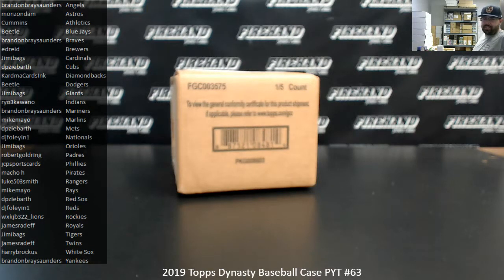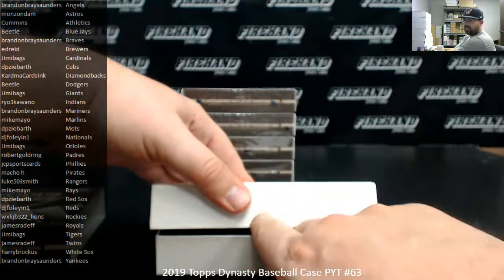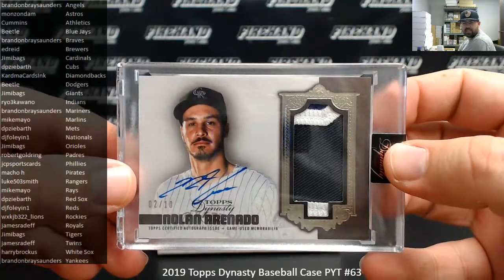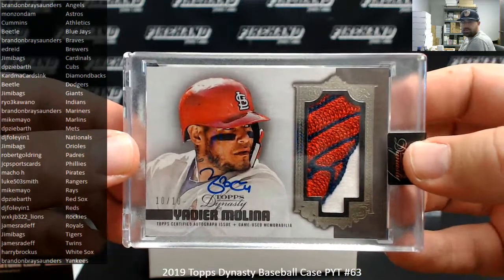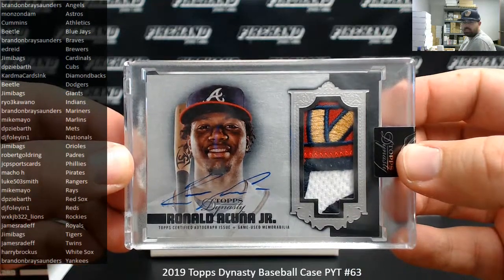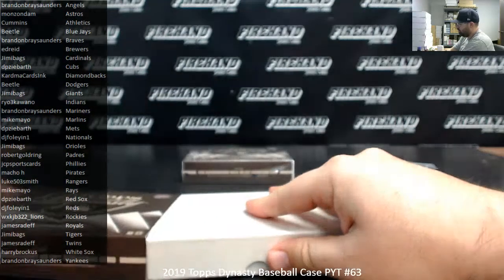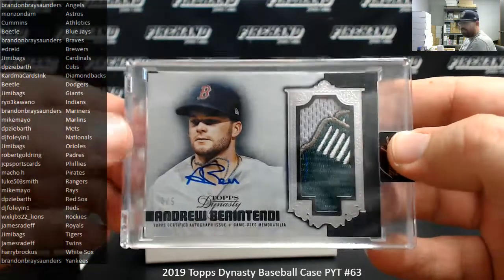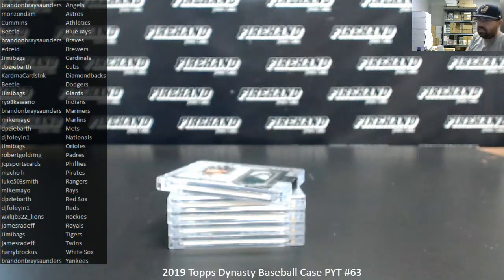4/17/2020 2019 Topps Dynasty Baseball Case PYT #63